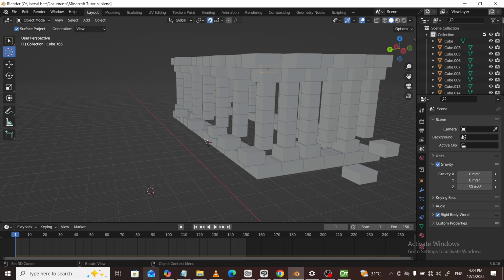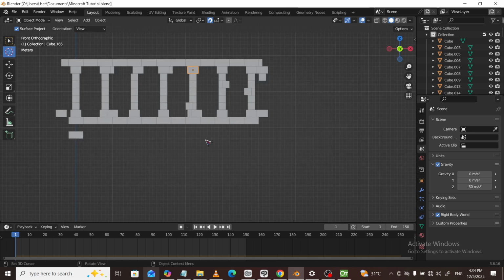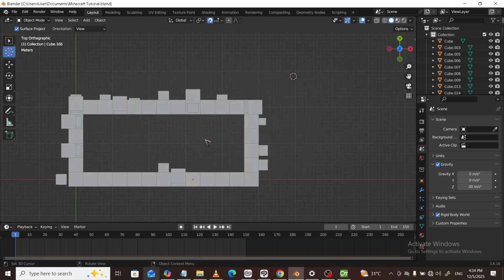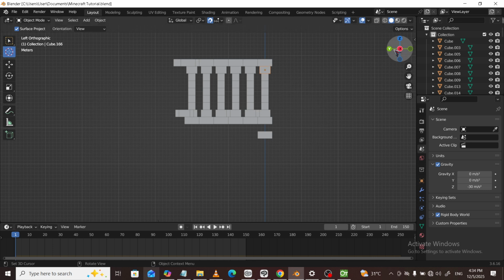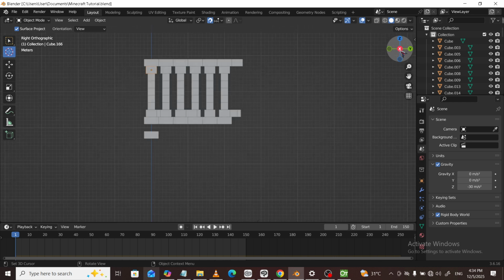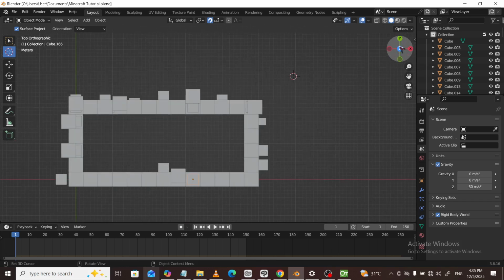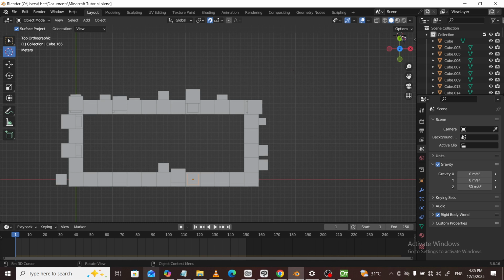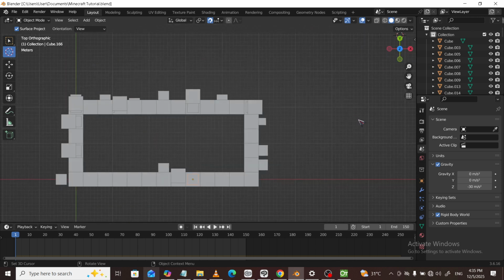How to Switch Viewports in Blender 2026 (Step by Step)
how to switch viewports in Blender to work faster and manage your workspace efficiently. In this updated 2026 tutorial, I’ll show you how to switch between different viewport views, split the screen, and change viewport types like 3D Viewport, UV Editor, Shader Editor, and more.

You’ll learn how to create multiple viewports, switch views using shortcuts, and customize your layout for modeling, texturing, animation, or rendering. This is essential for improving workflow and navigating complex Blender projects.